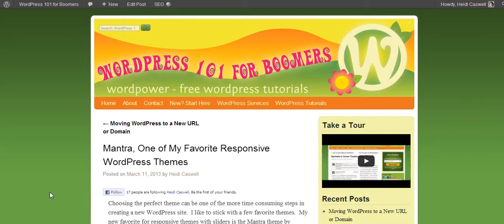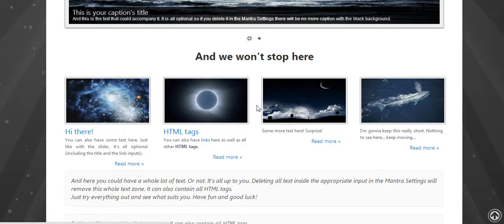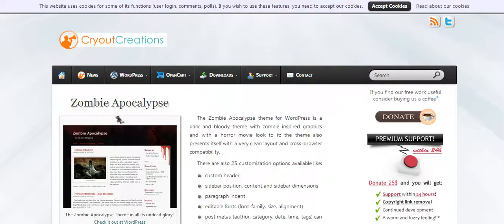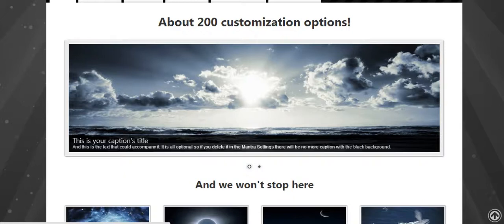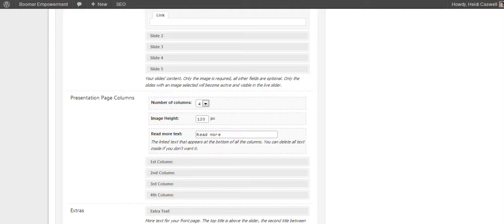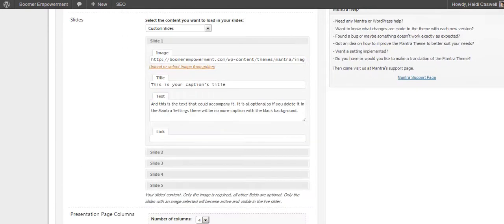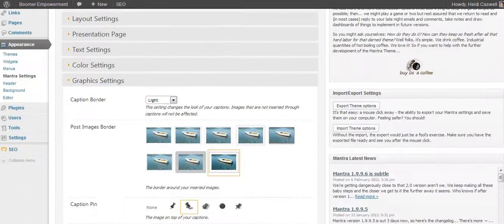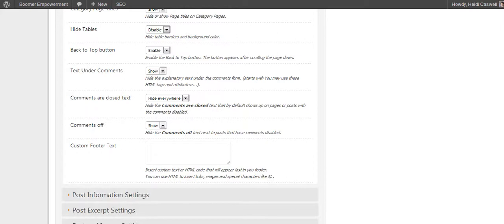Mantra WP Theme Part 2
Part 1 of my review of the Mantra WordPress Theme.  Mantra is a nice looking, easy to use responsive theme with a built in customizable slider.